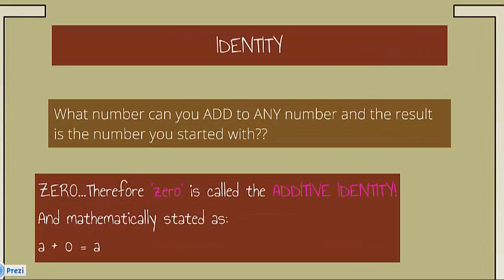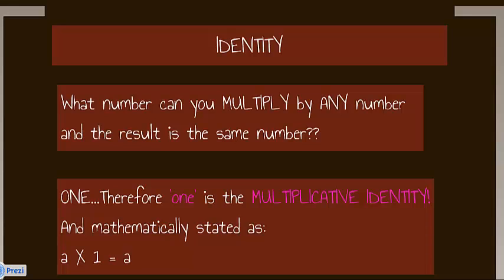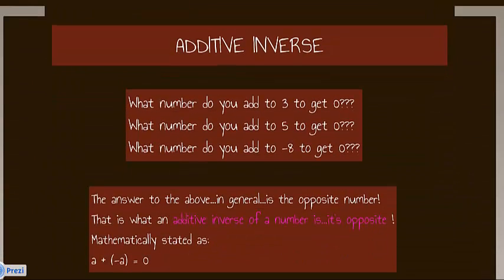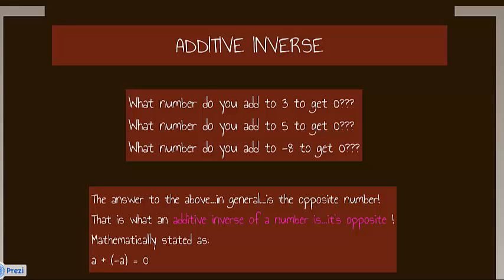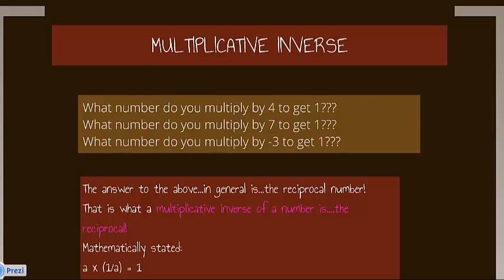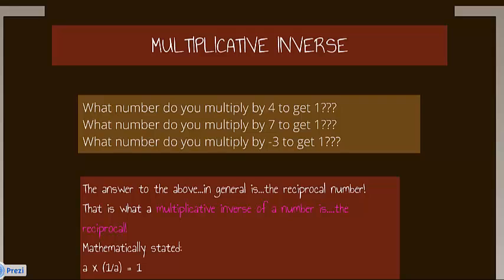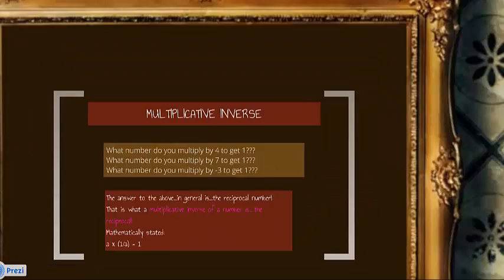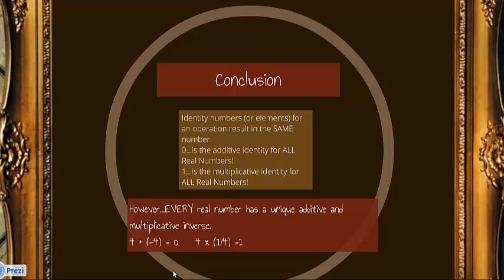Indentities & Inverses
Short Power Point Video about Additive and Multiplicative Identies and Inverses for the Real Number System.